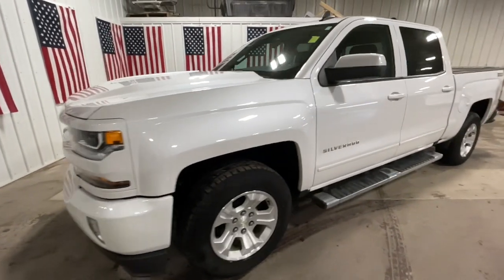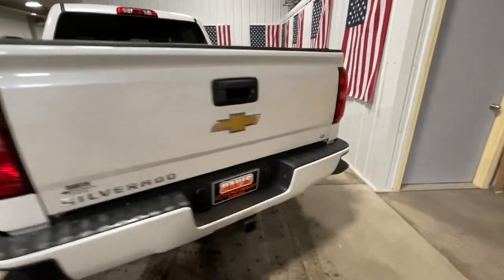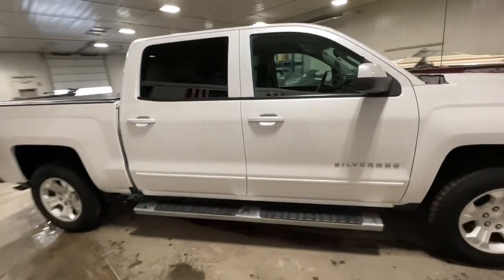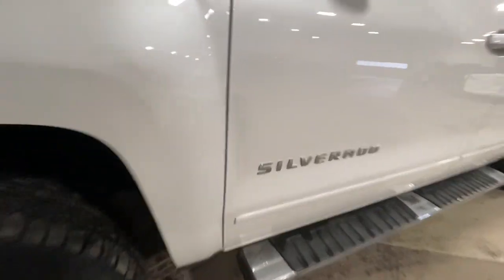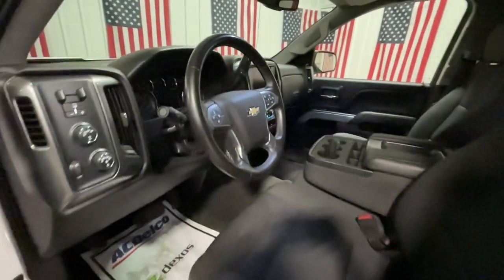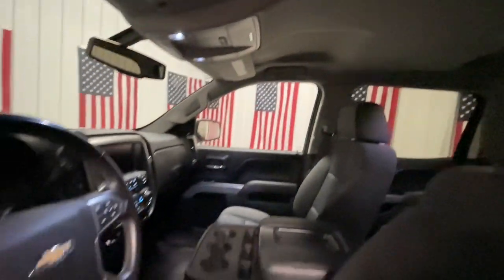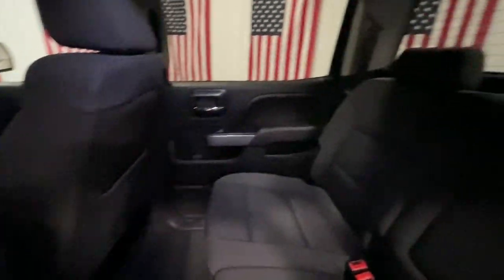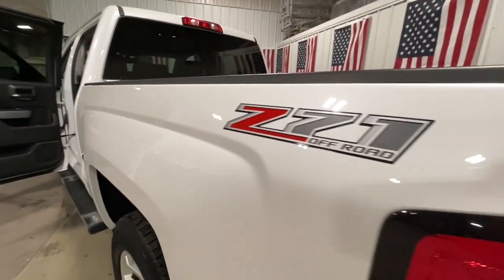2017 Chevrolet Silverado 1500 Wayzata, Buffalo, Waconia, Minnetonka, Rockford, MN P870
Iridescent Pearl Tricoat Used 2017 Chevrolet Silverado 1500 available in Delano, Minnesota at Davis Chevrolet of Delano. Servicing the Wayzata, Buffalo, Waconia, Minnetonka, Rockford, MN area.
2017 Chevrolet Silverado 1500 LT - Stock#: P870 - VIN#: 3GCUKREC8HG218522

**RUNNING BOARDS AND BED COVER** BLUETOOTH HANDS FREE, BACK UP CAMERA, HEATED SEATS, APPLE CARPLAY / ANDROID AUTO, TOW PACKAGE, REMOTE START, 6-Speed Automatic Electronic with Overdrive, 4WD, Black Cloth, 10-Way Power Driver's Seat Adjuster, 110-Volt AC Power Outlet, 150 Amp Alternator, 3.42 Rear Axle Ratio, 4.2 Diagonal Color Display Driver Info Center, 40/20/40 Front Split Bench Seat, 4-Wheel Disc Brakes, 6 Speaker Audio System, ABS brakes, Air Conditioning, All Star Edition, AM/FM radio: SiriusXM, Bluetooth For Phone, Body Color Bodyside Moldings, Body Color Rear Bumper w/Cornersteps, Body-Color Door Handles, Body-Color Grille Surround, Body-Color Headlamp Bezels, Body-Color Mirror Caps, Body-Color Power Adjustable Heated Outside Mirrors, Brake assist, CD player, Cloth Seat Trim, Color-Keyed Carpeting w/Rubberized Vinyl Floor Mats, Deep-Tinted Glass, Driver & Front Passenger Illuminated Vanity Mirrors, Driver door bin, Driver vanity mirror, Dual front impact airbags, Dual front side impact airbags, Dual-Zone Automatic Climate Control, Electric Rear-Window Defogger, Electronic Stability Control, Emergency communication system, Exterior Parking Camera Rear, EZ Lift & Lower Tailgate, Front anti-roll bar, Front Body-Color Bumper, Front Center Armrest w/Storage, Front Chrome Bumper, Front Frame-Mounted Black Recovery Hooks, Front reading lights, Front wheel independent suspension, HD Radio, Heated Driver & Front Passenger Seats, Heavy-Duty Rear Locking Differential, Hill Descent Control, Illuminated entry, Integrated Trailer Brake Controller, Leather Wrapped Steering Wheel w/Cruise Controls, Low tire pressure warning, Manual Tilt Wheel Steering Column, Manual Tilt/Telescoping Steering Column, MP3 decoder, Occupant sensing airbag, Off-Road Suspension Package, OnStar 3 Months Guidance Plan, OnStar w/4G LTE, Overhead airbag, Overhead console, Passenger door bin, Passenger vanity mirror, Power door mirrors, Power steering, Power windows, Power Windows w/Driver Express Up, Preferred Equipment Group 2LT, Premium audio system: Chevrolet MyLink, Radio data system, Radio: AM/FM 8 Diagonal Color Touch Screen, Rear 60/40 Folding Bench Seat (Folds Up), Rear Chrome Bumper, Rear reading lights, Rear seat center armrest, Rear step bumper, Rear Vision Camera, Rear Wheelhouse Liners, Remote Keyless Entry, Remote keyless entry, Remote Locking Tailgate, Remote Vehicle Starter System, Single Slot CD/MP3 Player, SiriusXM Satellite Radio, Speed-sensing steering, Split folding rear seat, Steering Wheel Audio Controls, Steering wheel mounted audio controls, Theft Deterrent System (Unauthorized Entry), Thin Profile LED Fog Lamps, Tilt steering wheel, Traction control, Trailering Package, Trip computer, Variably intermittent wipers, Wheels: 18 x 8.5 Bright Machined Aluminum.Iridescent Pearl Tricoat 2017 Chevrolet Silverado 1500 LT LT2 4WD 6-Speed Automatic Electronic with Overdrive EcoTec3 5.3L V8Awards:* 2017 KBB.com 10 Most Awarded BrandsReviews:* Quick acceleration and strong towing/hauling ability thanks to available V8 engines; front seats are comfortable for long drives; cabin is pleasingly quiet at highway speeds; long list of available options allow for extensive customization. Source: Edmunds
LT PREFERRED EQUIPMENT GROUP  includes standard equipment,STEERING COLUMN  MANUAL TILT AND TELESCOPING,TRANSMISSION  6-SPEED AUTOMATIC  ELECTRONICALLY CONTROLLED  with overdrive and tow/haul mode. Includes Cruise Grade Braking and Powertrain Grade Braking (STD),IRIDESCENT PEARL TRICOAT,DEFOGGER  REAR-WINDOW ELECTRIC,REAR AXLE  3.08 RATIO,TRAILER BRAKE CONTROLLER  INTEGRATED,GVWR  7200 LBS. (3266 KG),LICENSE PLATE KIT  FRONT,POWER OUTLET  110-VOLT AC,WHEEL  FULL-SIZE SPARE  17 (43.2 CM) STEEL,REMOTE VEHICLE STARTER SYSTEM  Includes (UTJ) Theft-deterrent system.),ENGINE  5.3L ECOTEC3 V8 WITH ACTIVE FUEL MANAGEMENT  DIRECT INJECTION AND VARIABLE VALVE TIMING  includes aluminum block construction (355 hp [265 kW] @ 5600 rpm  383 lb-ft of torque [518 Nm] @ 4100 rpm; more than 300 lb-ft of torque from 2000 to 5600 rpm),WHEELS  18 X 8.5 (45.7 CM X 21.6 CM) BRIGHT-MACHINED ALUMINUM  (STD),PAINT  SOLID,SEAT ADJUST